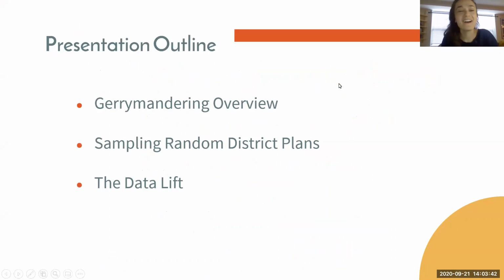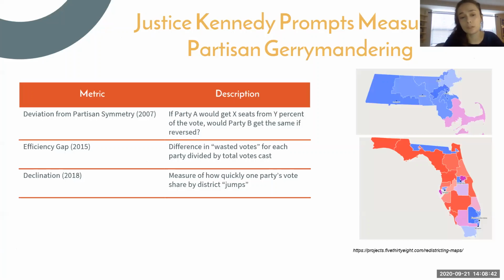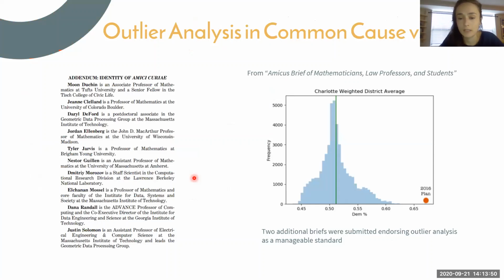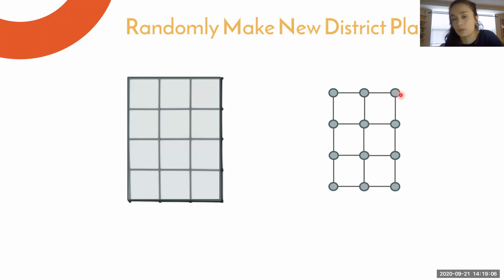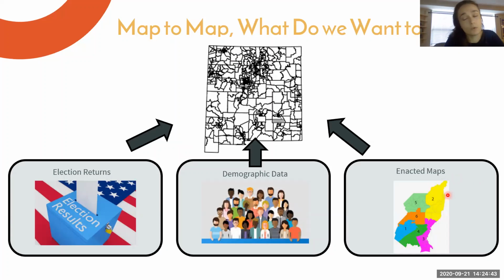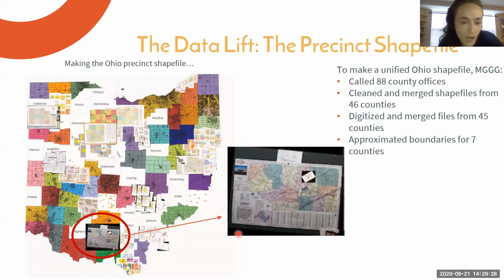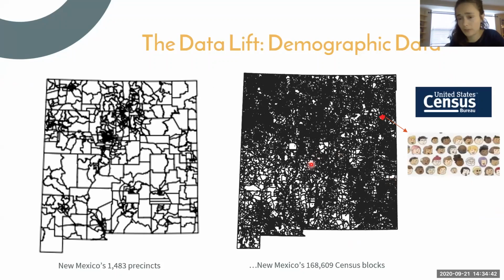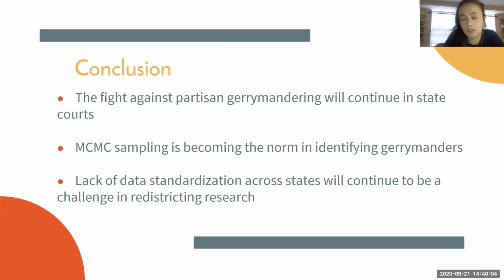Redistricting Math: Using Computers to Stop Gerrymandering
In the last several years, mathematicians and computer scientists have become increasingly involved in the fight against gerrymandering. In particular, they have been using sampling algorithms to generate large collections of district maps, against which to compare a challenged map. If the challenged map is an outlier across several metrics that may be evidence of an unconstitutional gerrymander. These methods have been used in gerrymandering litigation and are expected to play an even bigger part in redistricting lawsuits after the release of the decennial census data next year. In this talk, we will look at the basics of some map-sampling techniques as well as the data required for the analysis. We'll also discuss the biggest challenges to data collection and processing in redistricting work.

Presenter:
Dara Gold, Data Scientist, Metric Geometry and Gerrymandering Group at Tufts University

This presentation was recorded on September 21, 2020, as part of the 2020 ICPSR Data Fair: Data In Real Life.

ICPSR is the world's largest archive of digital social science data. We
acquire, preserve, and distribute original social science research data. ICPSR is a partner in social science research.